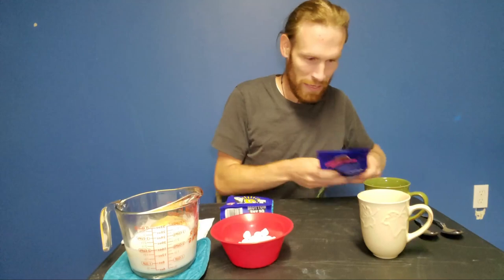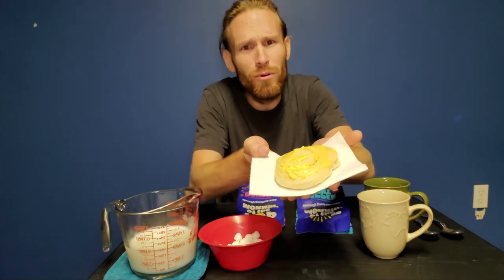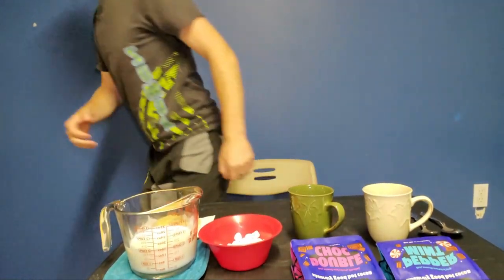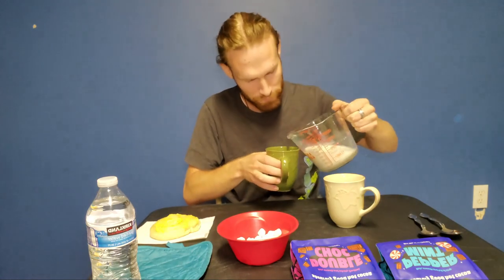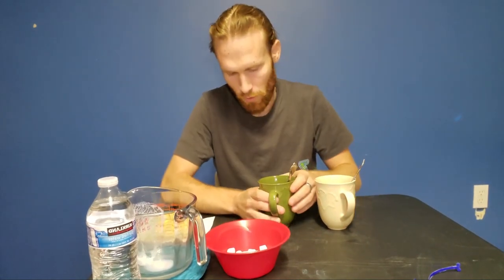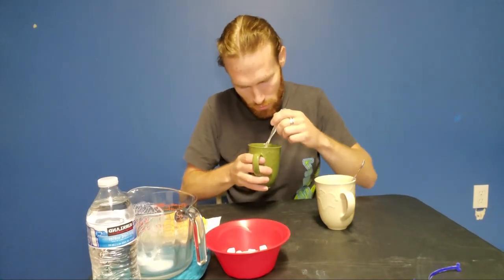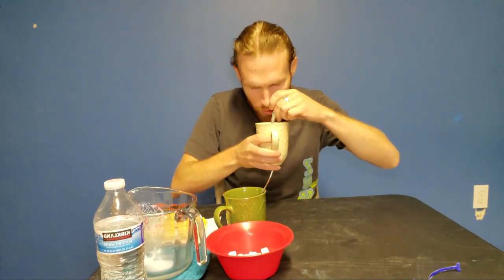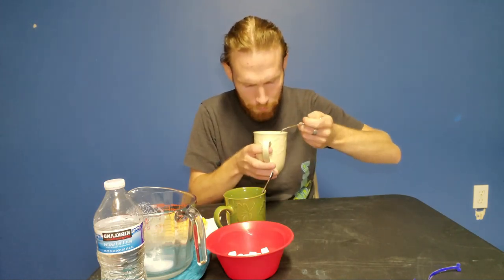Reviewing Top of the Morning Cocoa and Playing "I am Bean"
Well my order of Top of the Mornin Hot chocolate has arrived and it is time for a taste testing. Let's do this food review baby!
We will be tasting Jacksepticeye's peppermint and double chocolate hot chocolates. This is a game that was created for Jacksepticeye by Planet Vano to thank him for his generous donation to Vano's charity stream. Jack put out a video playing it, thanking him, and issued a challenge to anyone who could get the best speedrun time for BIG MONEY. Will I survive or will I be a Dirty, dirty bean?